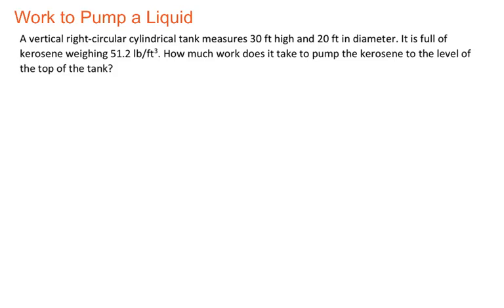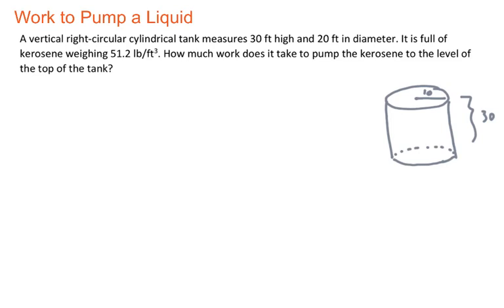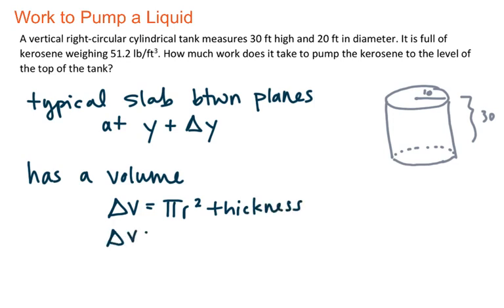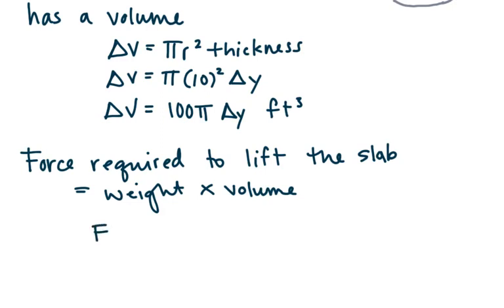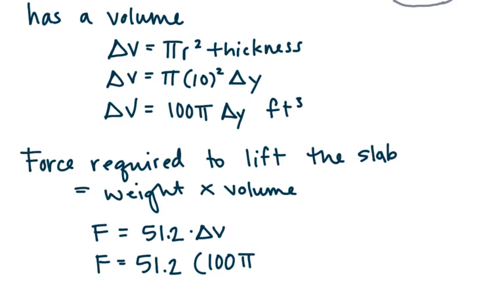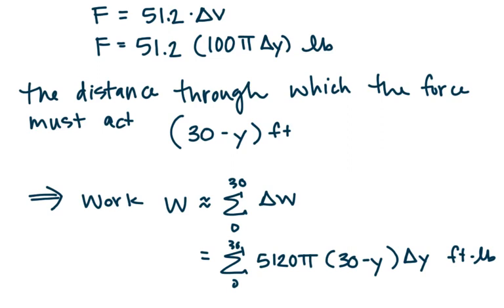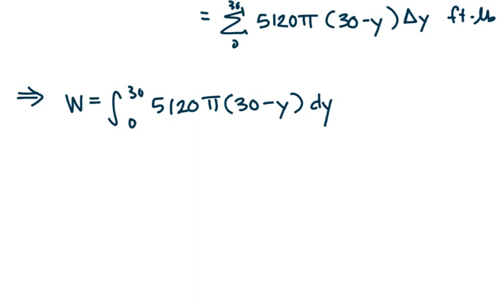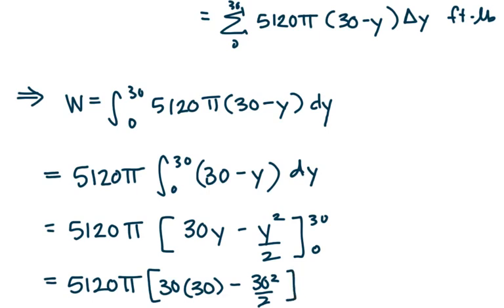MAT272 - Calc2 - 6.5g Emptying A Tank, Right Circular Cylinder, Kerosene